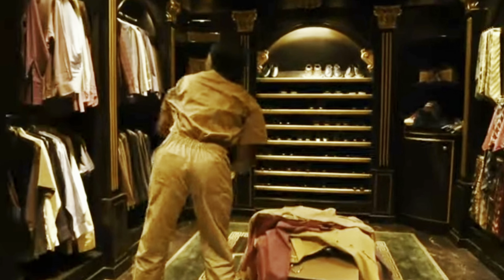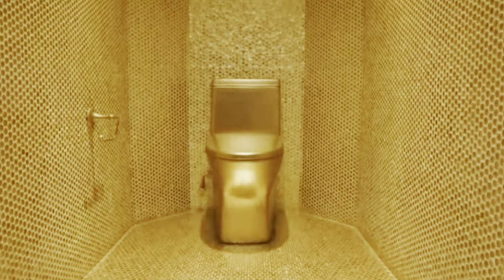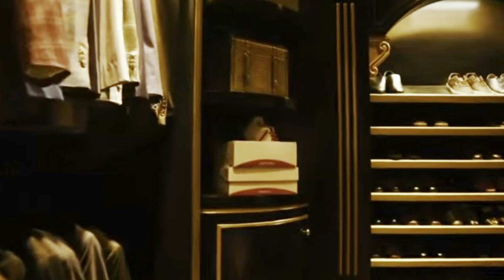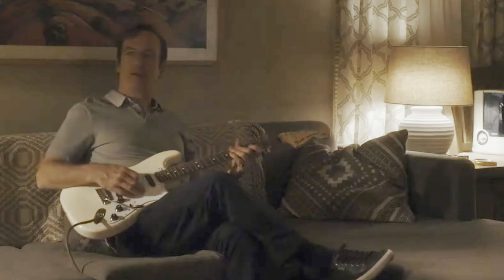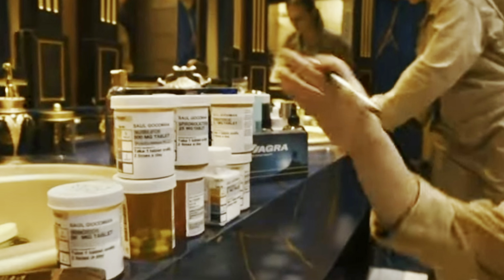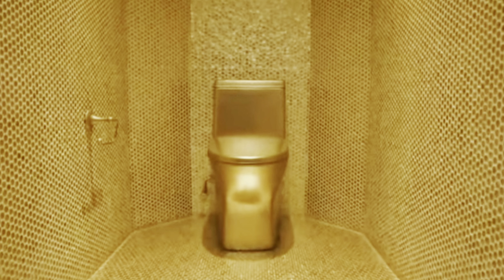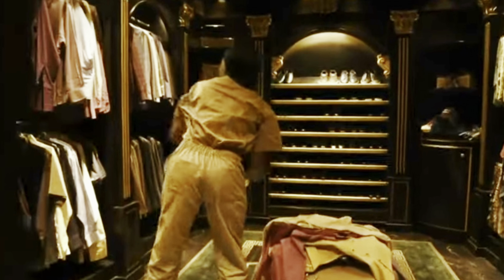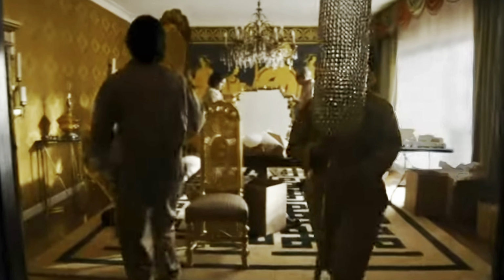SAUL GOODMAN'S HOUSE EXPLAINED | BETTER CALL SAUL SEASON 6 EPISODE 1 FULL OPENING SCENE PREMIERE!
In this video I breakdown and give my analysis of the opening scene of the premiere of Season 6 of Better Call Saul. I also discuss the Easter Eggs that were displayed in this scene of Jimmy and Kim's relationship.